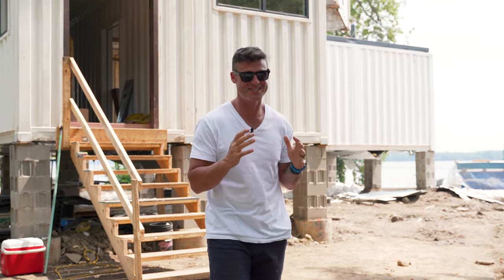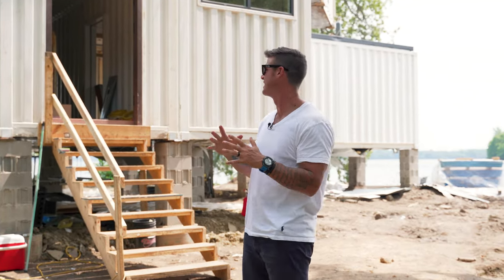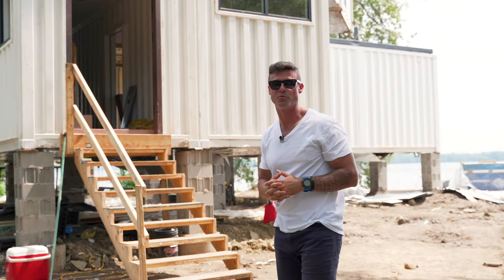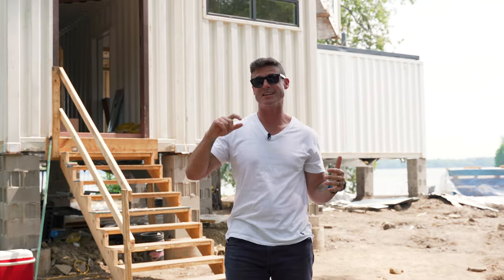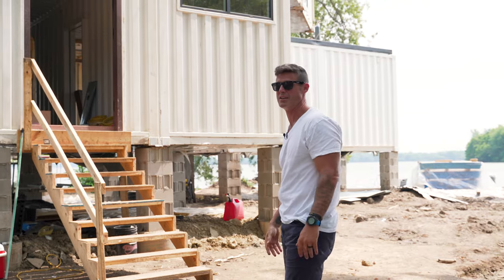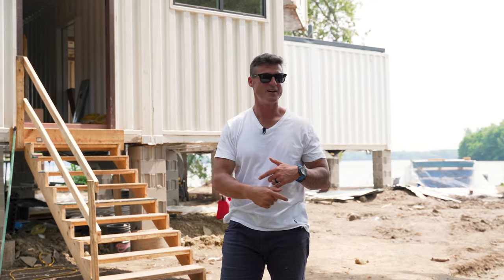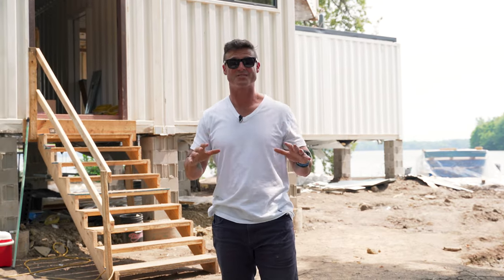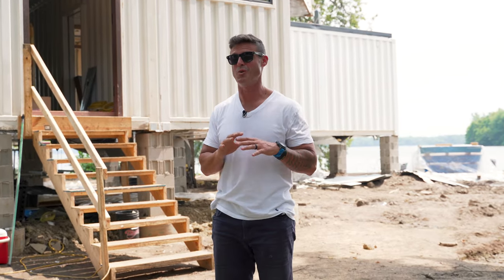What's Next For Our Container Home? 🏝️ | Building Muscle Island VLOG #16